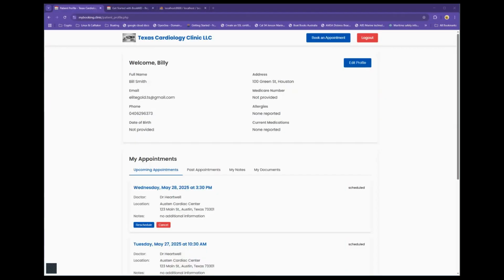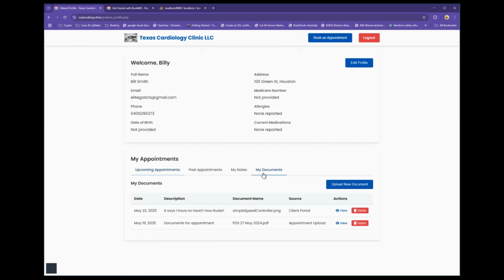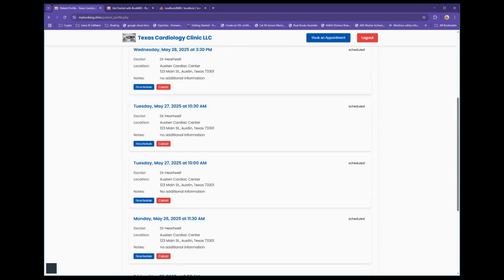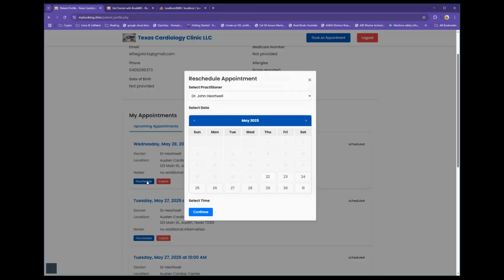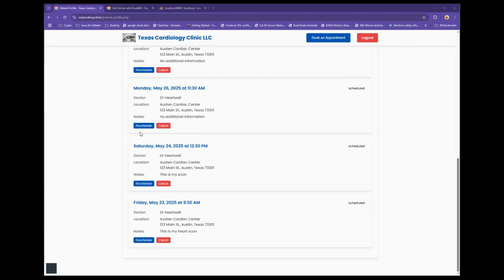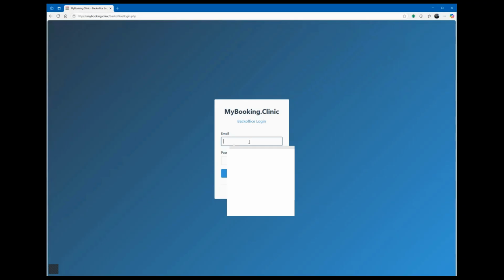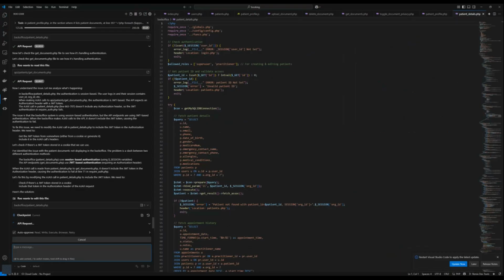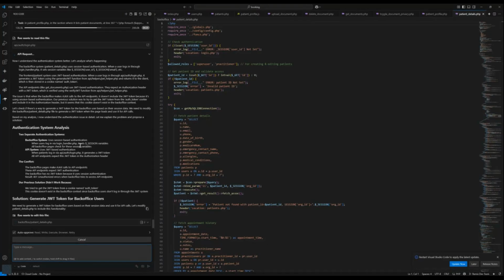My Journey to creating a business App with AI tools. Part 11 - Uploading Documents Part 1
In this series of videos, I document the processes and tools I am using to build a new business application from the ground up.

In this video I & VSCODE work on fixing the bugs with document uploading in the backoffice system.